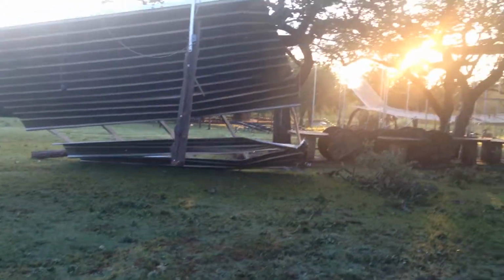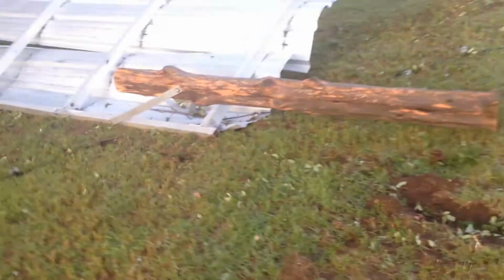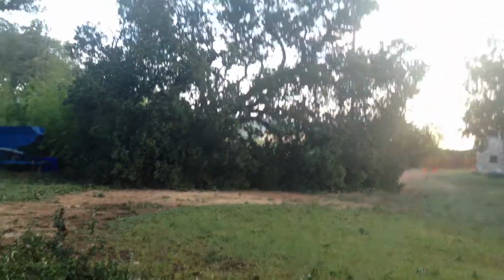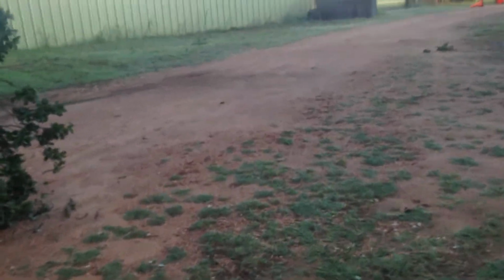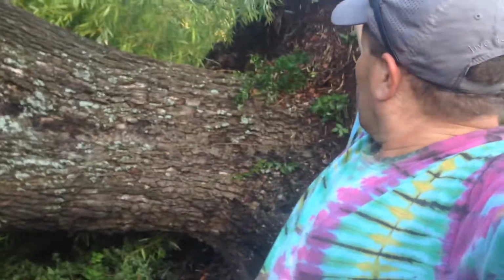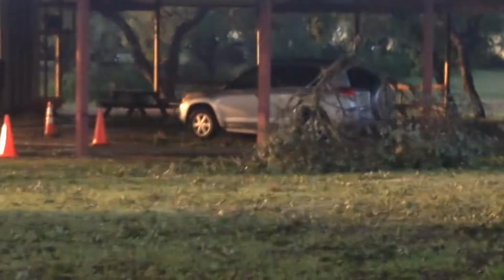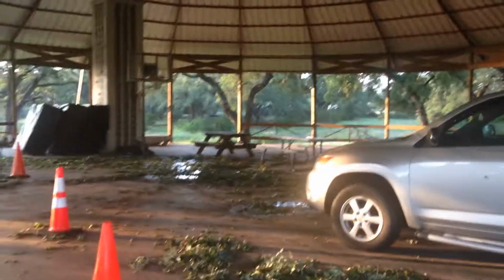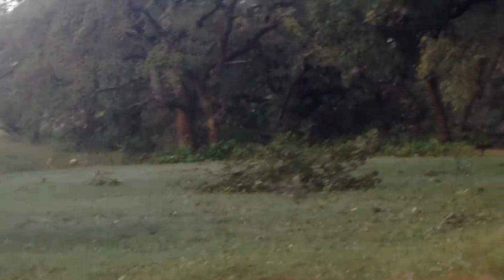Tornado on june 12th 2014 Austin Texas part 2 aftermath damage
aftermath from the tornado I lived through